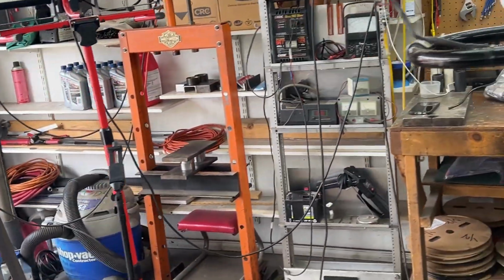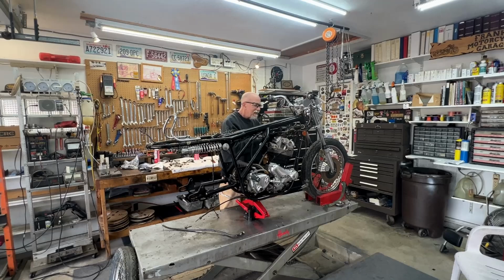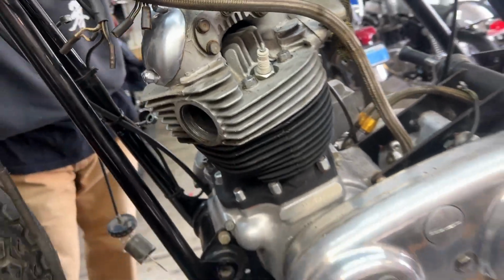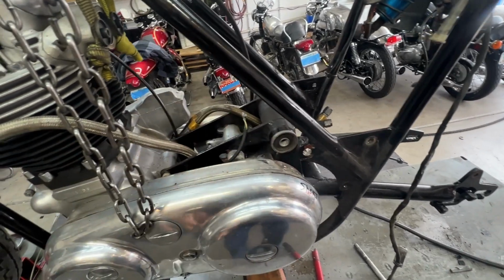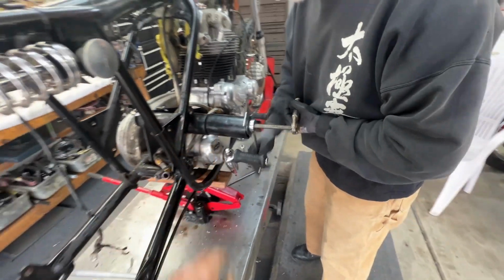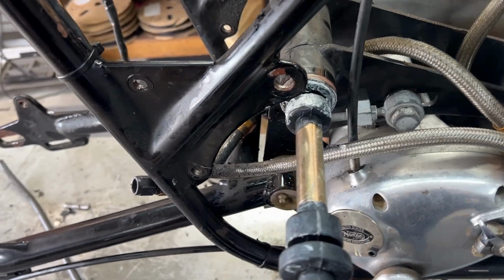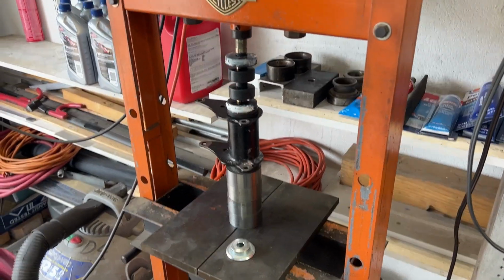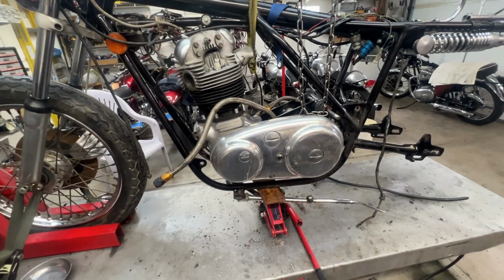03-23-24 - Replacing Norton Isolastics - Day 02